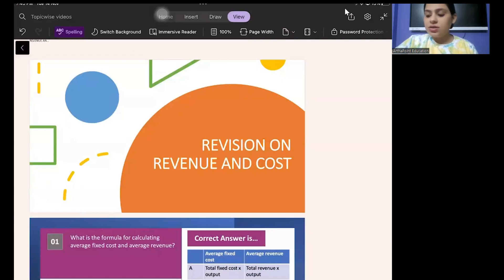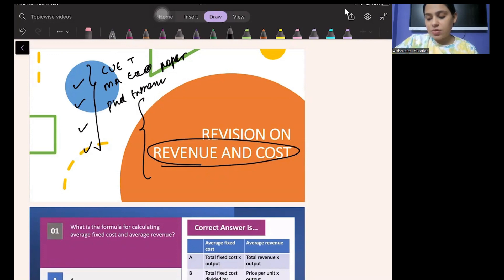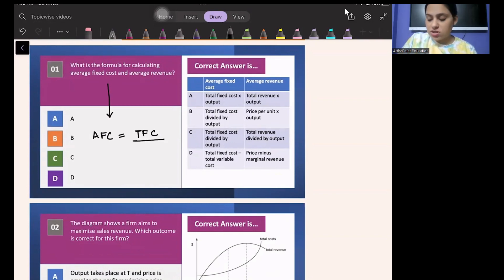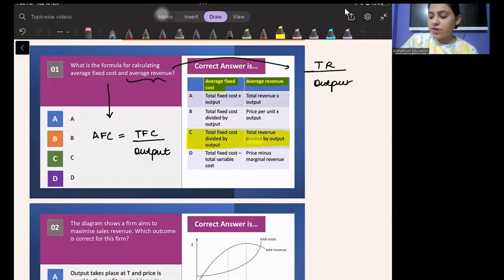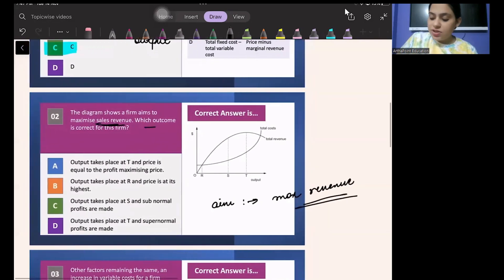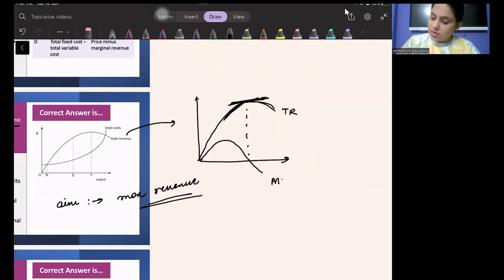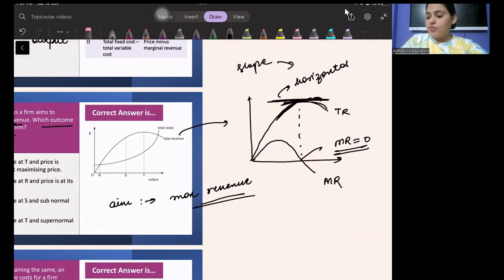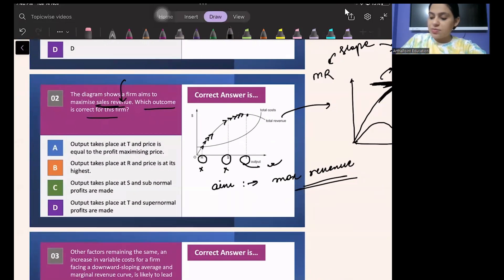Revenue & Cost Questions | MA Economics Entrance | CUET PG Economics | NET Economics | DSE Coaching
This is one of the session from MRS : Mega Revision Series on Revenue & Cost for MA Economics Entrance Preparation, CUET PG Economics Preparation, UGC NET Economics or GATE Economics and others.

Course:
IIT JAM Economics
GATE Economics
GIPE MSc Economics